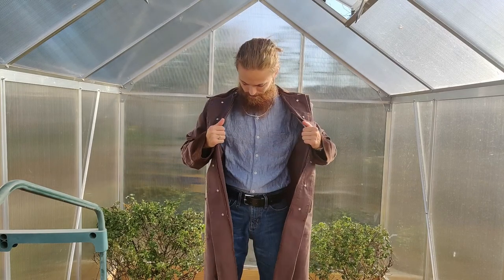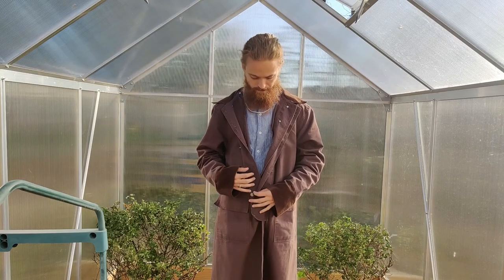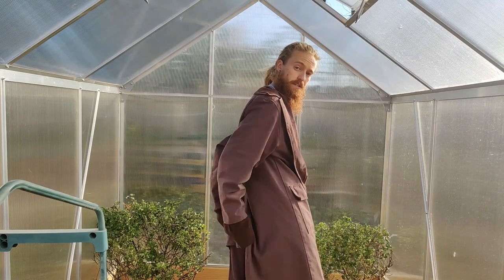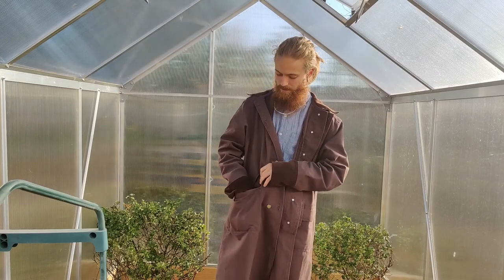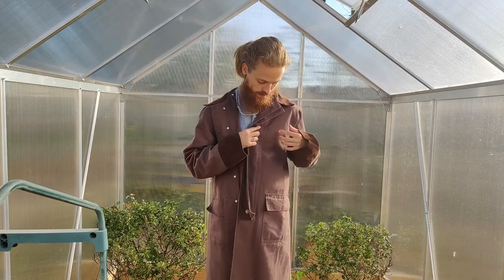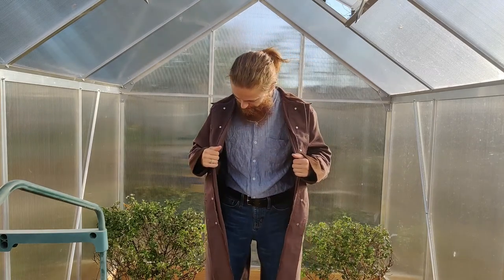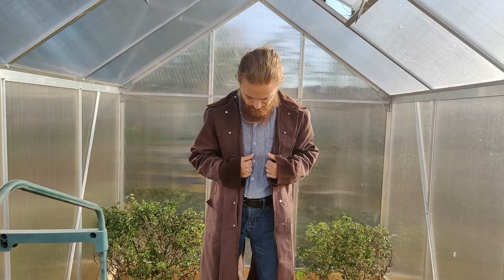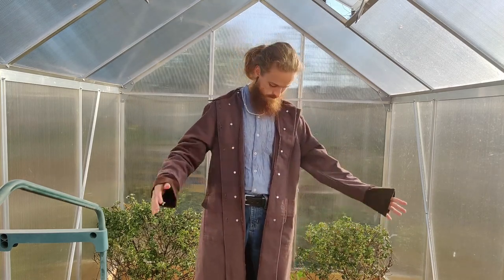Show and Tell | Scully Men's Canvas Duster for General-Purpose Use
Showing the canvas duster off in way too hot of an environment. ;)

I purchased a small and you can see how long it is on me. I'm somewhere between 5'10" and 6'0" depending on posture.

I should also mention, I don't like hoods because they never stay on my head. Even before I had long hair they always fell back. Now that I have long hair I no longer need head garments unless cycling, then I wear a headband to protect my ears. Plus a helmet, of course.